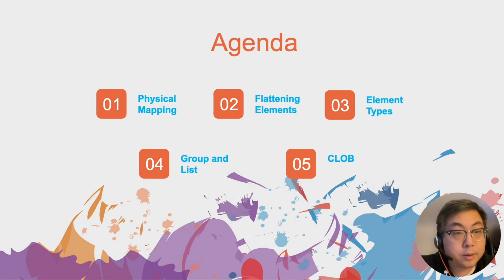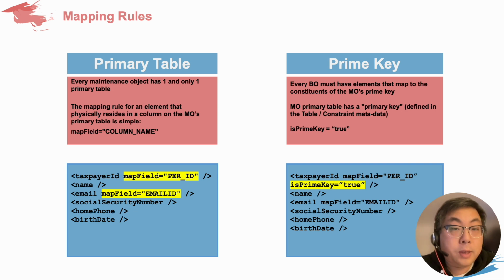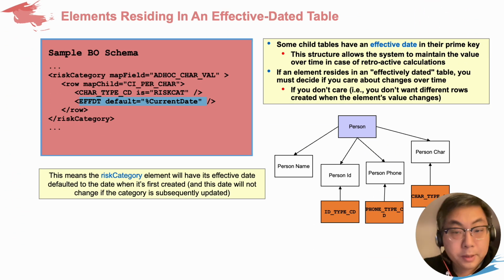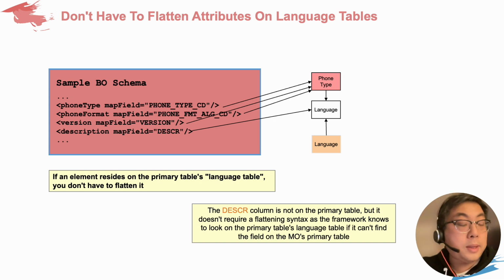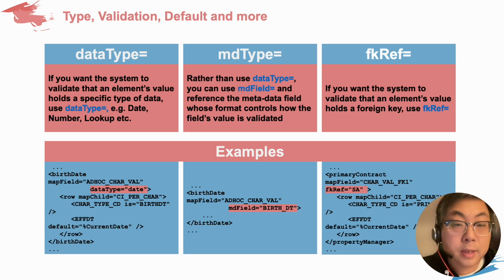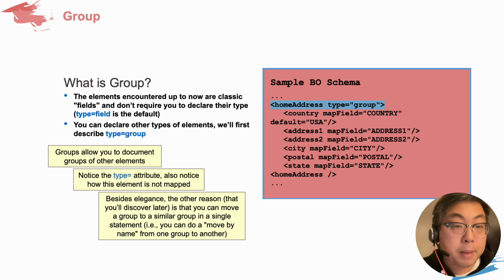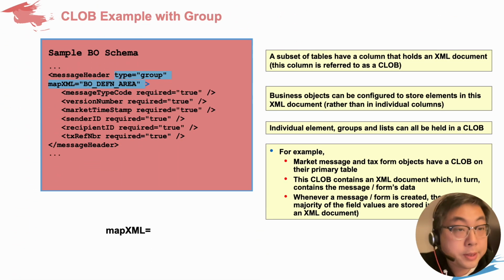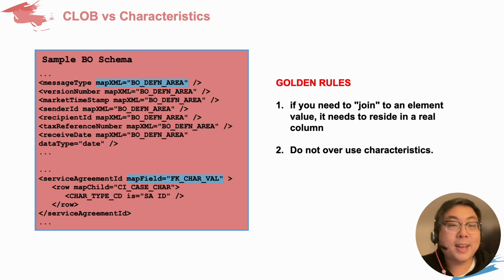OUAF Framework 4: BO Schema